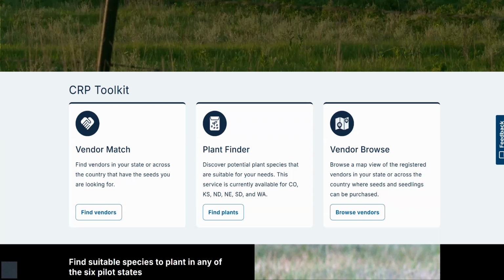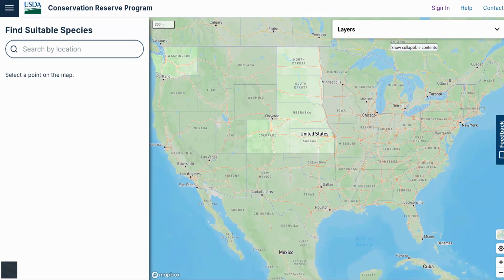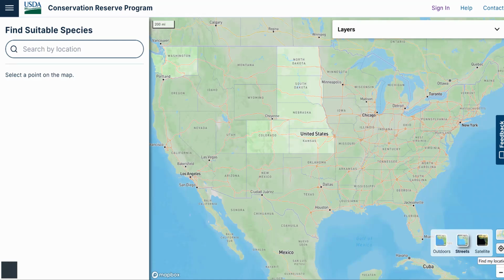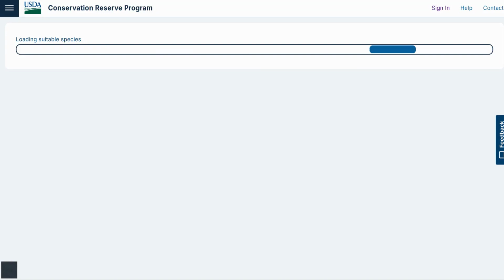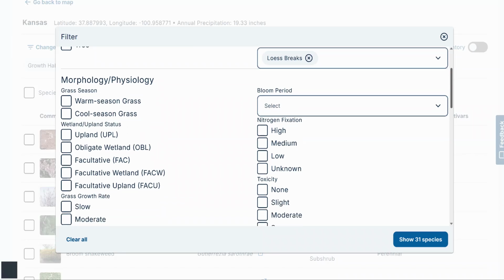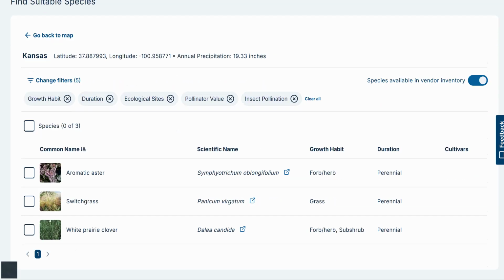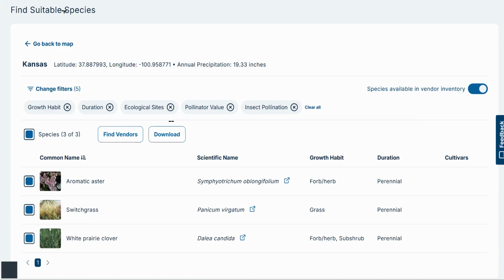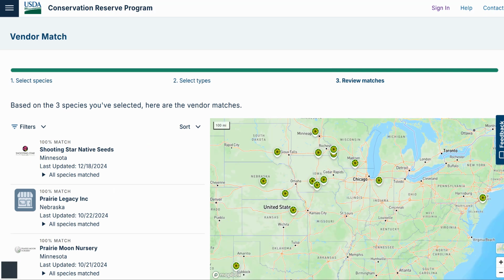Plant Finder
How to use the Plant Finder effectively